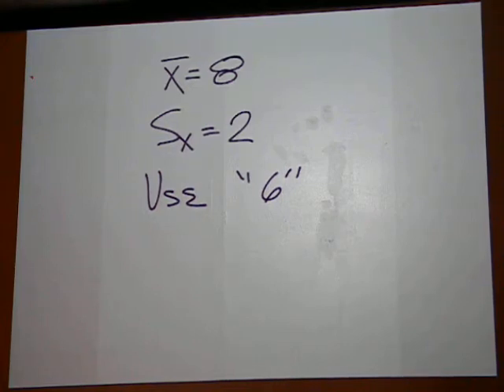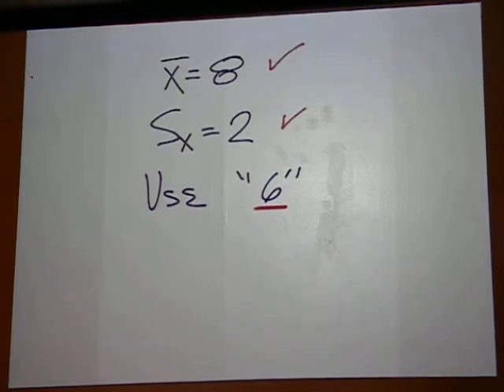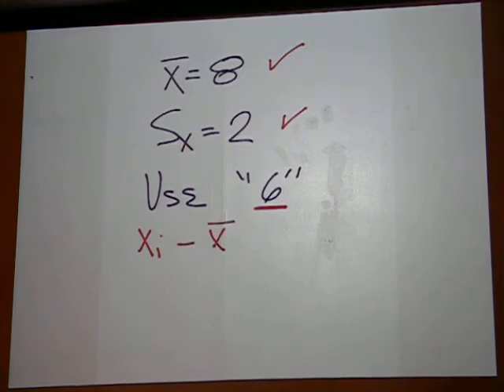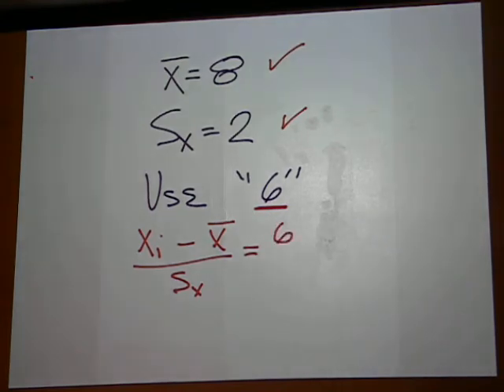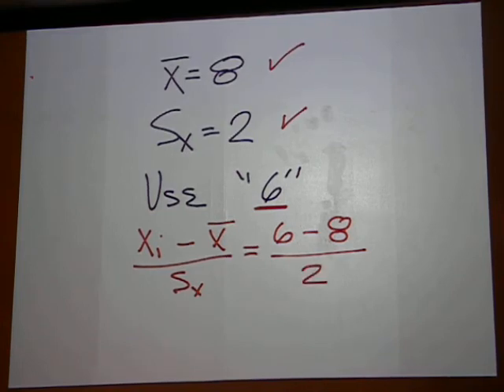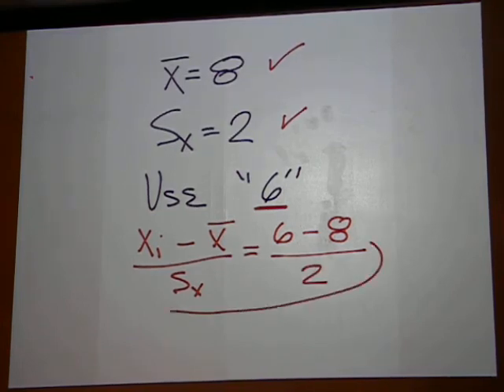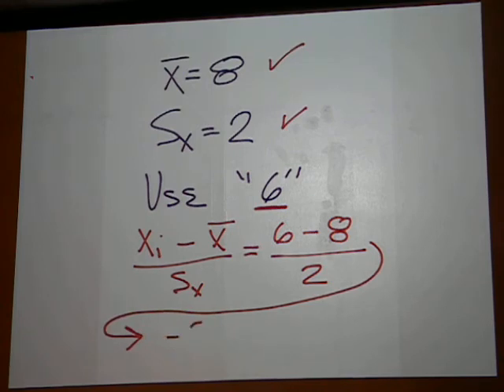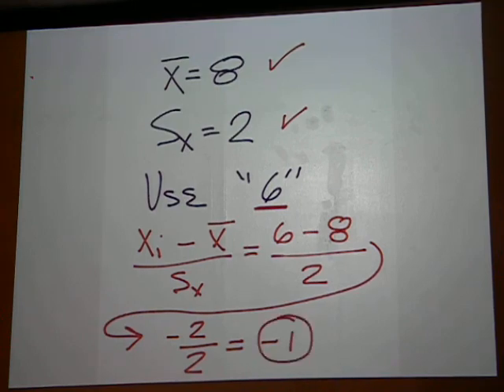10 26 11 Skinner's Classroom 2011 10 26 006